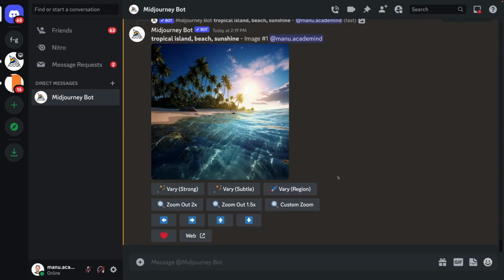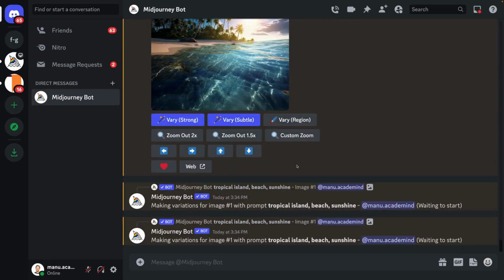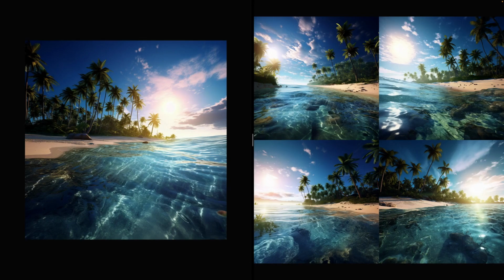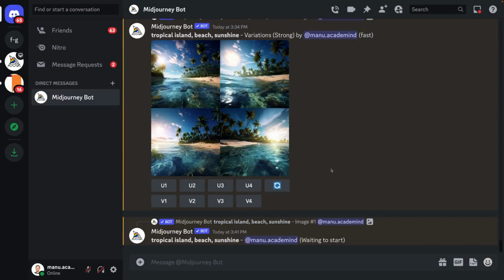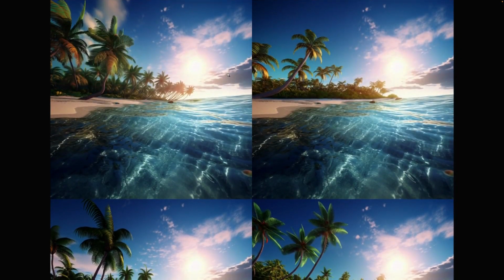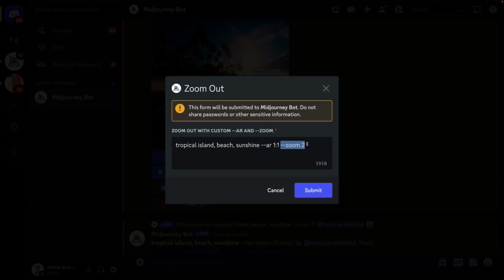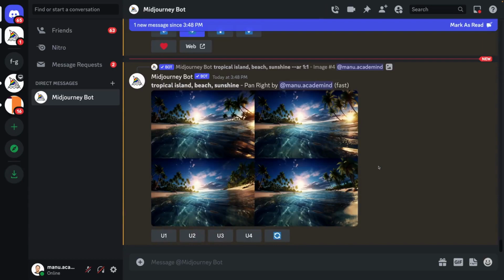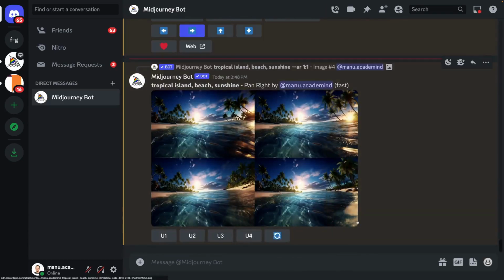128 Editing Upscaled Images 629K